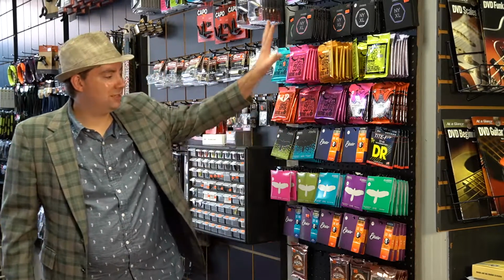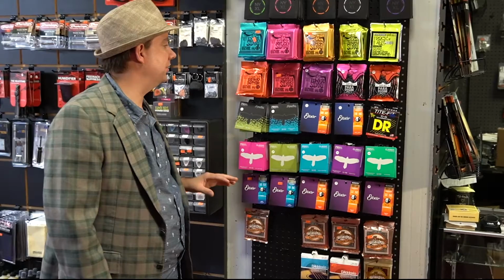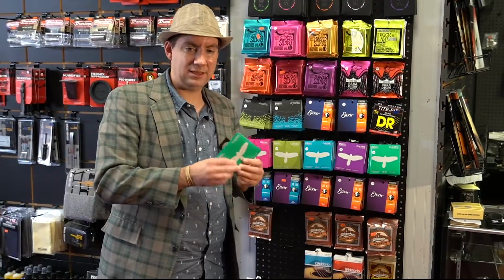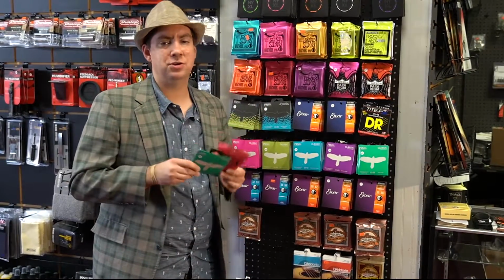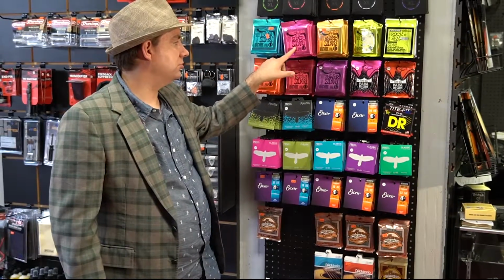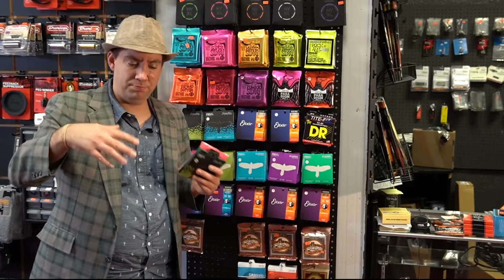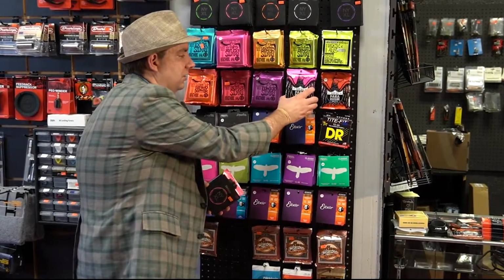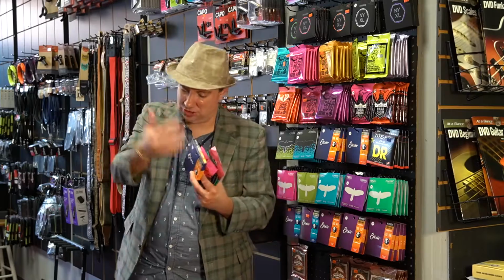TechTime Minisode 2